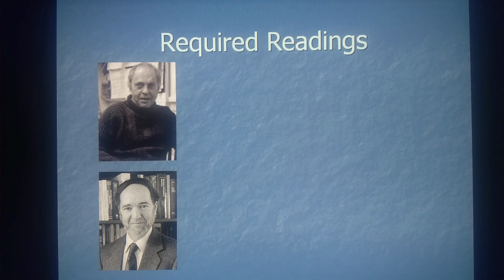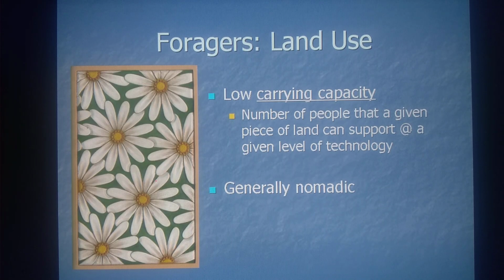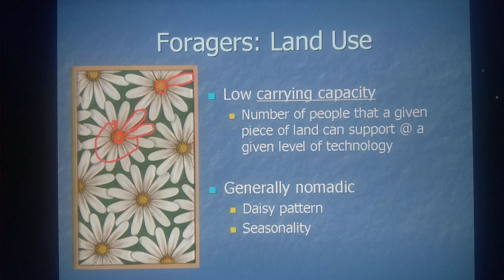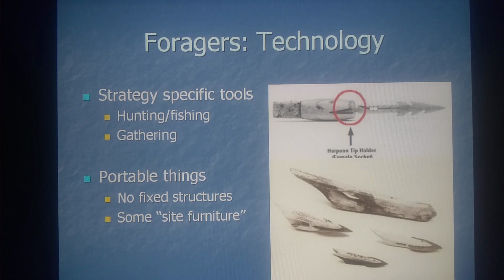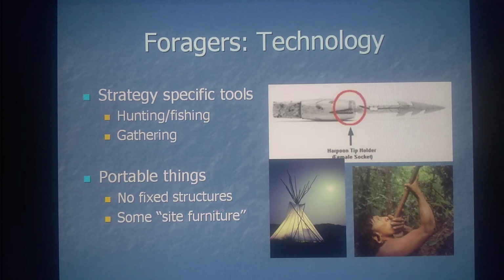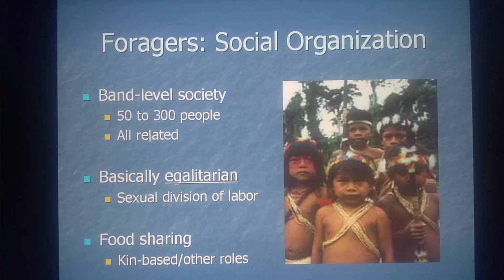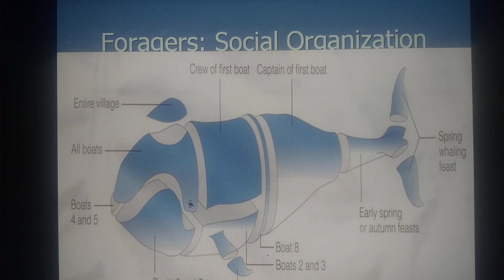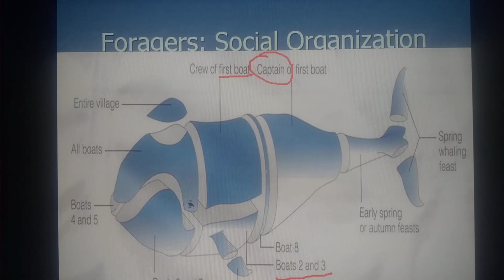L001 subsistence part 1of4